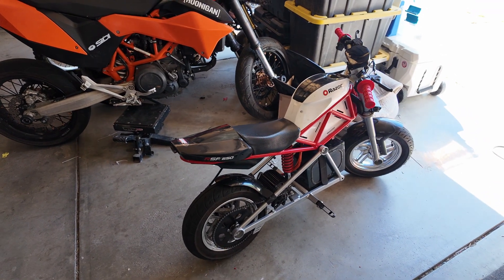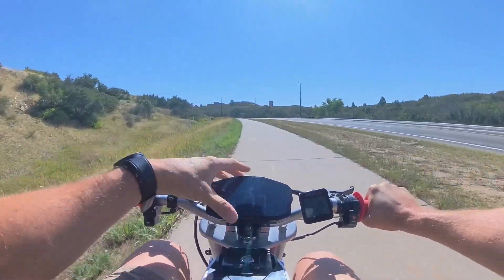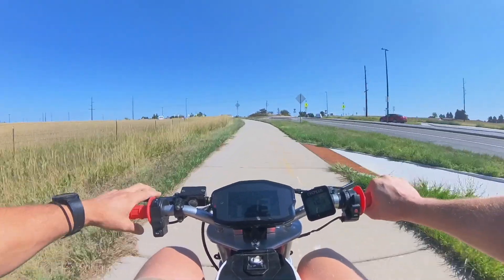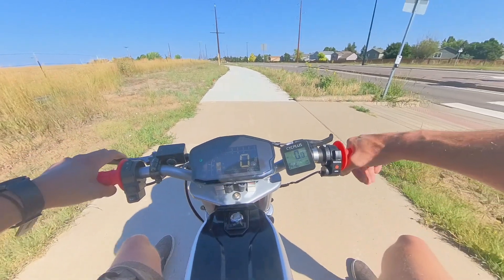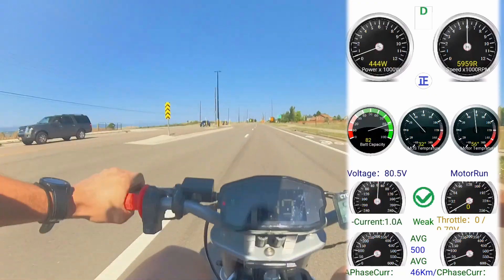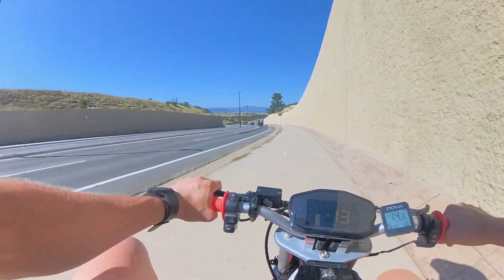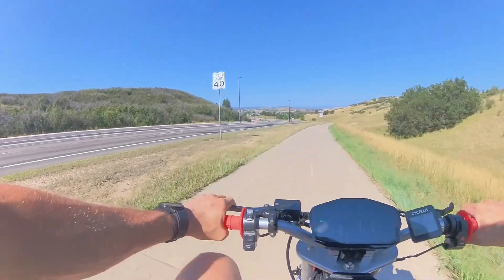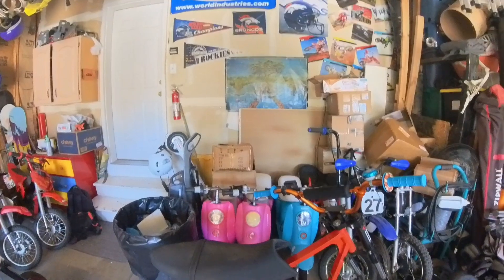Going 60MPH On a Razor! (Parts List)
60MPH Razor RSF 650 11,000Watt Electric Bike Build DIY.
Parts List: (Link Tree Or Ask)
-EMF 72volt 32AH 200amp Lithium Battery
-KR5V Kunray Motor
-Fardriver ND72450
-EMF Fardriver Wire Harness For Key/Voltmeter
-EMF DKD Harness To Fardriver/EMF FD Harness
-EMF Plug N' Play Talaria Throttle
-Det Fab Motor Mount Bracket Chain Tensioner Delete
-Ride Or Die Front Forks Bolt On (NOT ON YET!)
-EMF 12v Plug N' Play Set:
Horn, Head Light, Tail Light, Underglow, EMF Switch Set

Safe, Quality, And Affordable Parts For Razor!

:Time Stamps:
00:00 Razor Intro
00:29 Looking at Safety Before We Go
01:15 Going Threw Razor Parts Installed So Far
02:39 Look At The DKD Display On Fardriver
03:28 Controller, Battery, Motor and More Parts Installed
05:10 Look Brakes, Sprocket, Det Fab Bracket, and 12v
07:11 Hitting 60MPH On a Razor RSF650 Test 1
08:00 Hitting 60MPH On a Razor RSF650 Test 2
08:40 Screen Recording Fardriver App 11,000 Watts
09:58 Talk About How To Get The Most Top Speed On E-Bikes
11:00 Amps And Phase Amps Settings
11:55 Motor Safe Temps Talk On E-Bikes
12:06 Wheelies On 11,000w RSF Razor
13:22 Please Stay Safe Out There!!
14:22 Rolling Burnouts On 72 Volt Razor
15:00 Outro Thank You Guys

Im Known As RazorCrew_ColeEMF On Tik-Tok And Help People Build And Understand Electric Builds The Best I Can Help!

Razormx500, Razor MX650, Razor SX500, Razor Chopper, Razor world Wide, RazorCrew, Ebike, Modded Razor,